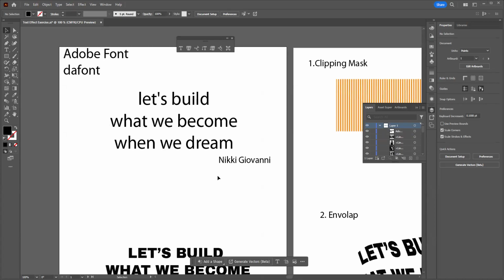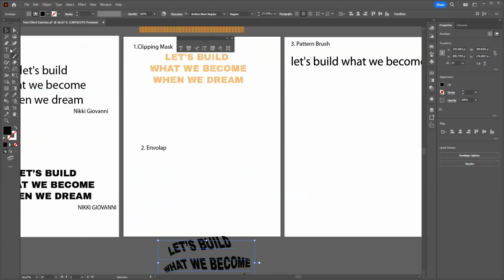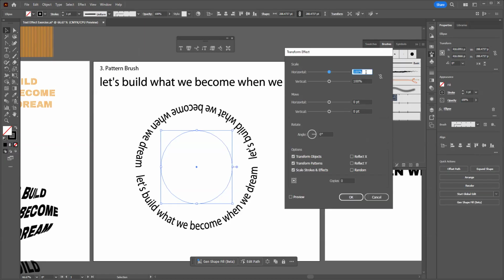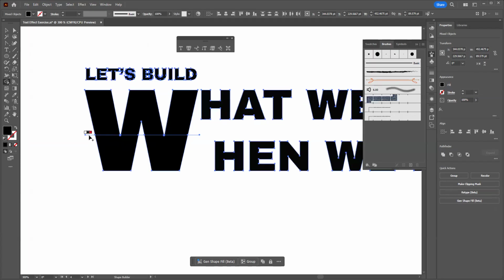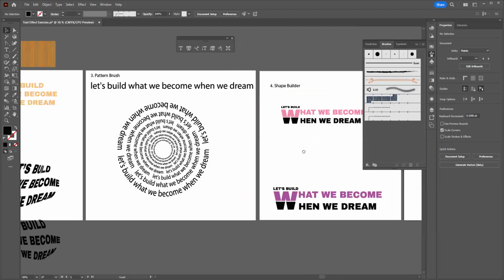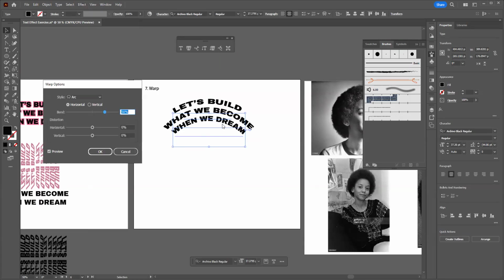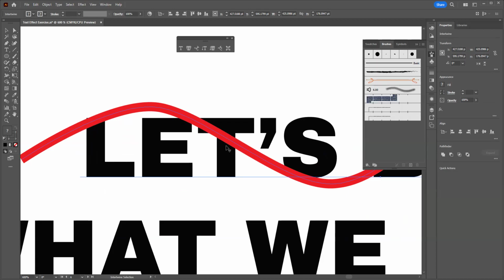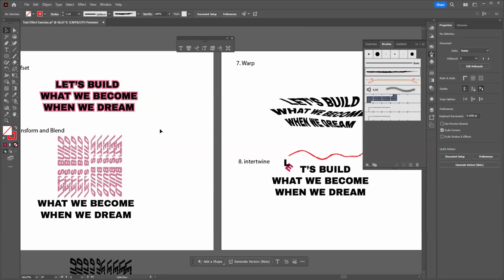Adobe Illustrator: Different Text Effect for T-shirt Design